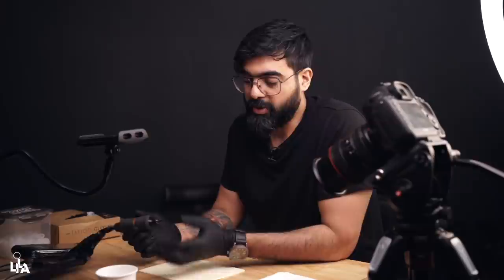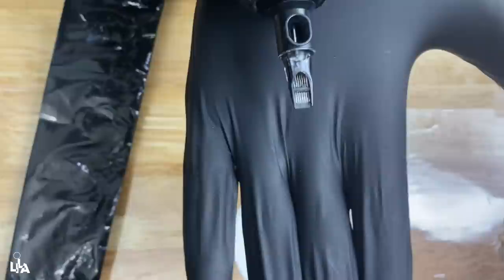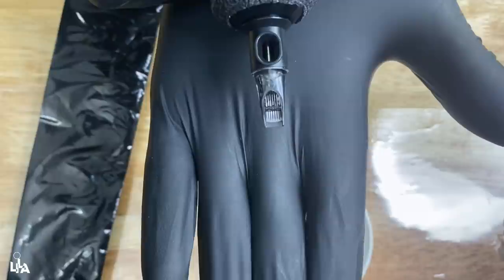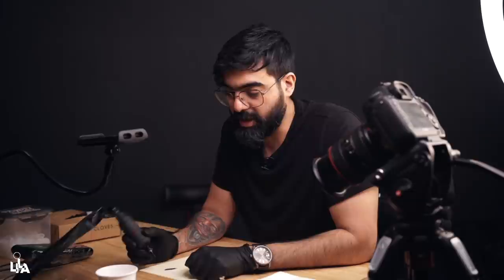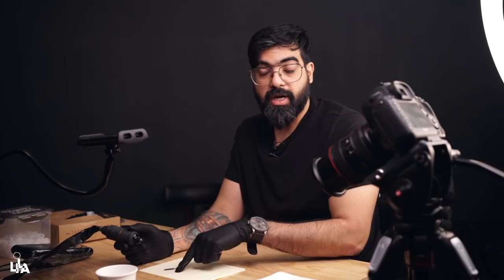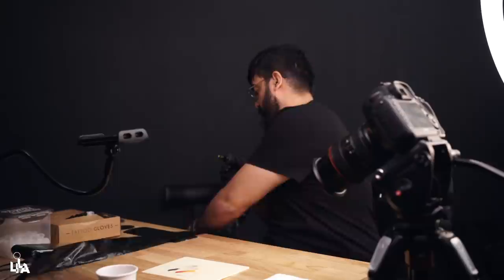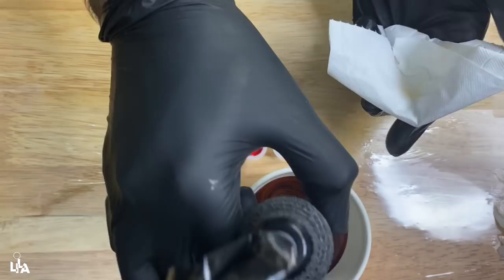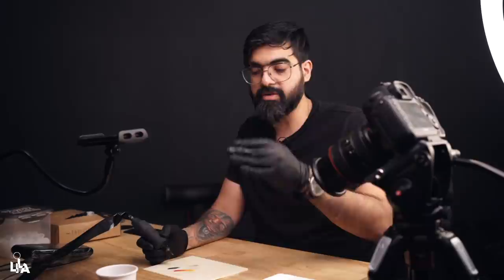Color Packing Techniques - Learn the Paintbrush Tattoo Technique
What is a Paintbrush Technique?

The paintbrush Technique is a Colour Packing Technique used in tattooing that's introduced by Sunny Bhanushali, the founder of Aliens Tattoo School. Colour Packing is the process of inserting the pigment into the skin with no negative space showing. While using colours in a tattoo, blending the two pigments is really important. Use this technique for smooth blending and colour packing.
In this video, you will learn Colour Packing techniques from the tattoo expert himself.

For more videos on tattoo shading and advanced tattoo training,